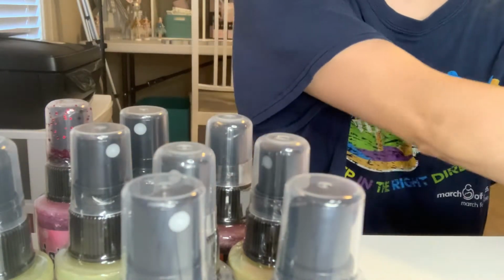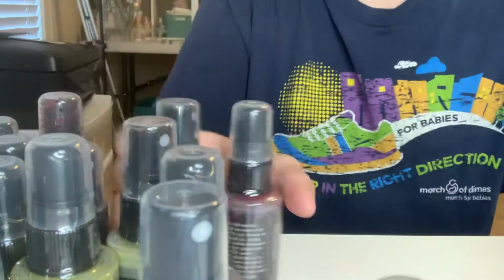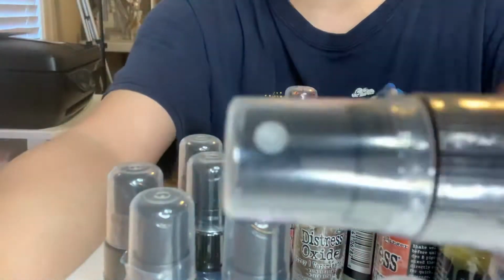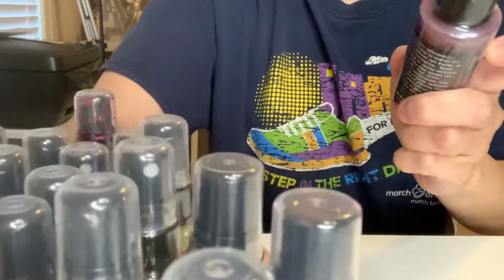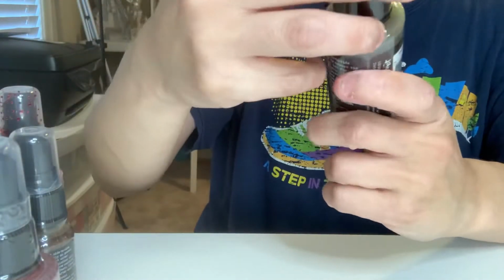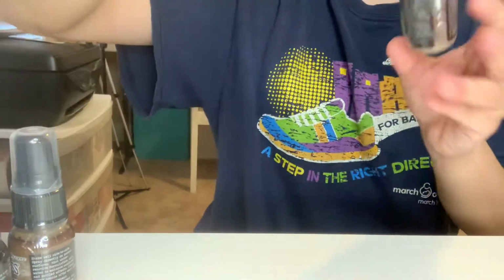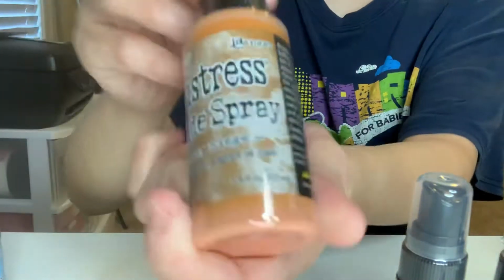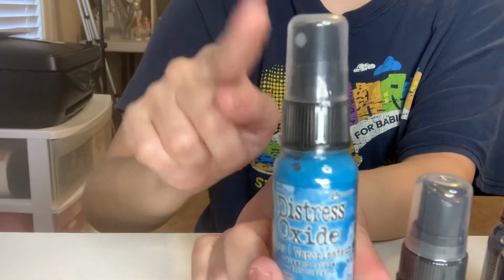DESTASH-(SOLD)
US ONLY
Through friends and family
$75 SHIPPED

Or INSTAGRAM me xoxo 😘